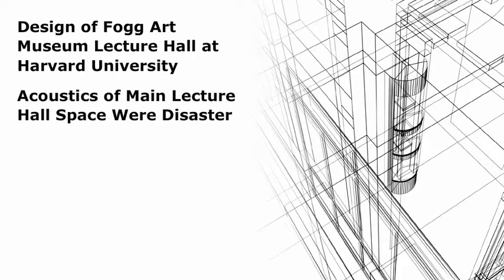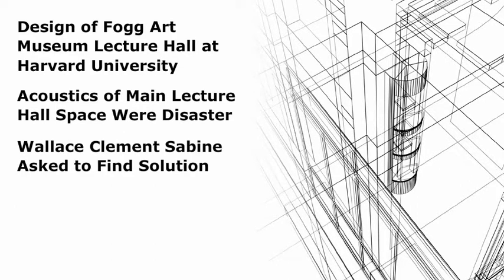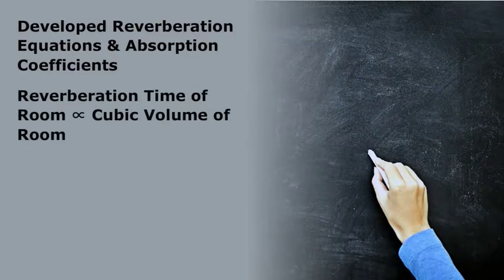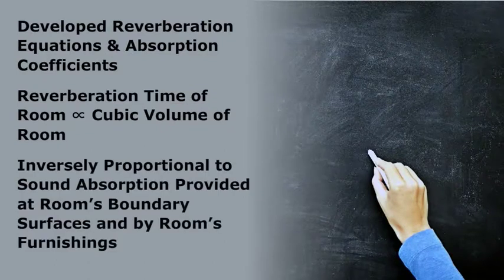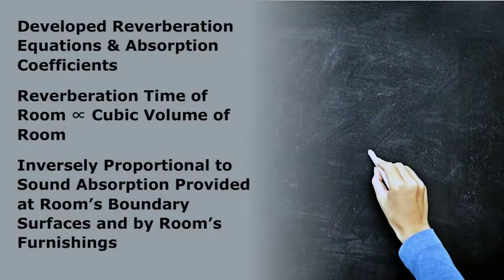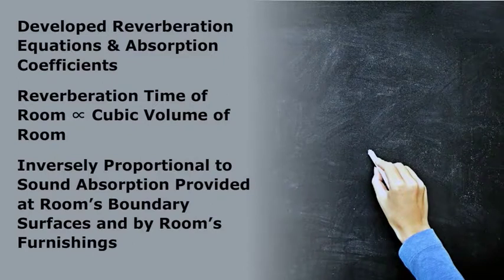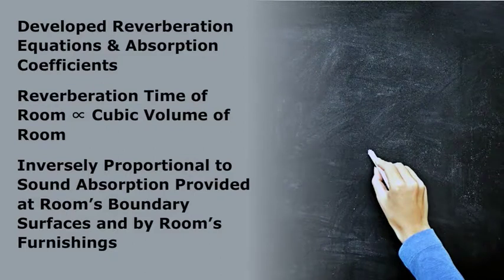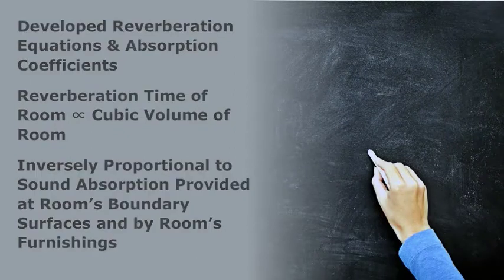Acoustic Design Principles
A conceptual understanding of the basic properties of sound, how it is propagated throughout building spaces and how various building materials and construction systems influence acoustic design.

Interior designers can use the concepts covered in RedVector's  course, Building Systems for Designers - Introduction to Acoustic Design Principles to enhance the visual environment by creating an environment with effective acoustic design.